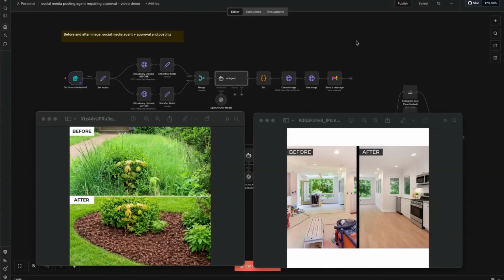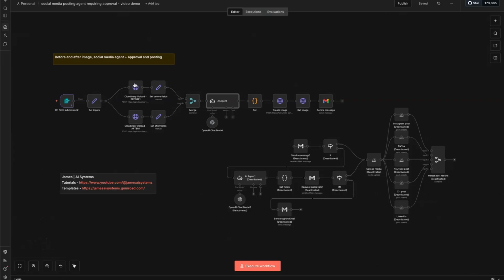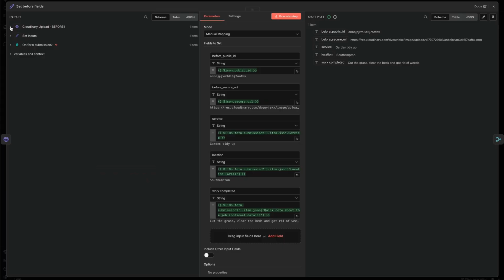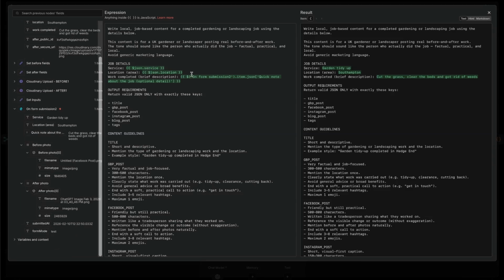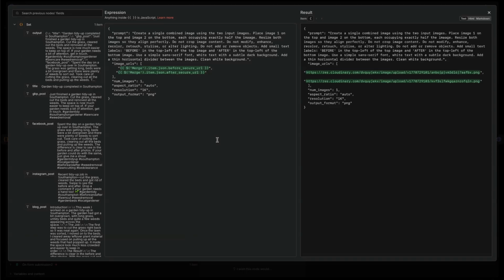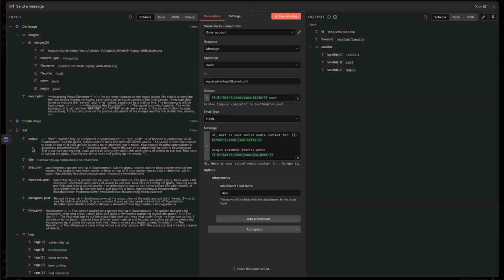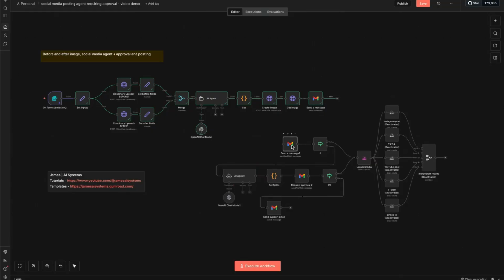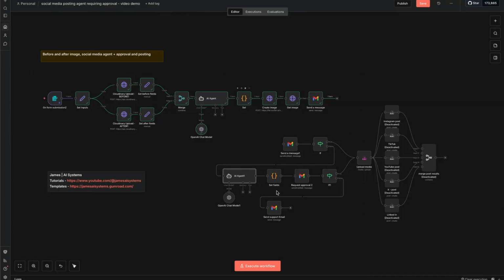n8n Automation for Tradespeople Form → Social Posts + Before After Image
n8n before-and-after workflow for tradespeople: upload 2 job photos + a few details, and get ready-to-copy social posts + a combined before/after image delivered by email.

Built for gardeners, kitchen fitters, painters, decorators — anyone posting job results online. This workflow is designed too save you time creating social media posts.

In this video you’ll learn:
How the this n8n workflow collects some basic job information and a before and after image, process it to write social media posts, edit the images together to show before and after, then email the result ready to copy and paste to social media.

Simple workflow summary:
Submit Form → Upload to Cloudinary → Generate Posts (OpenAI) → Combine Images (FAL) → Email via Gmail